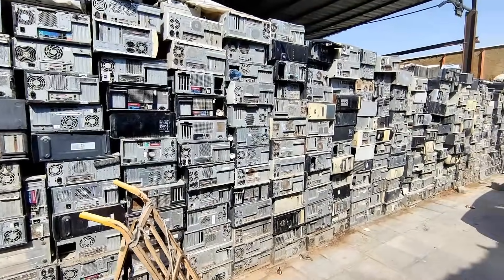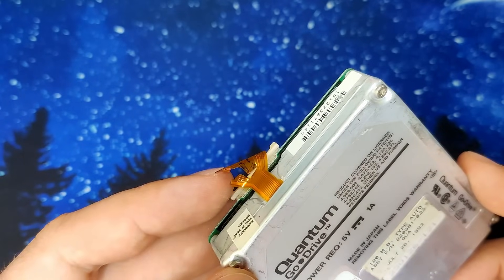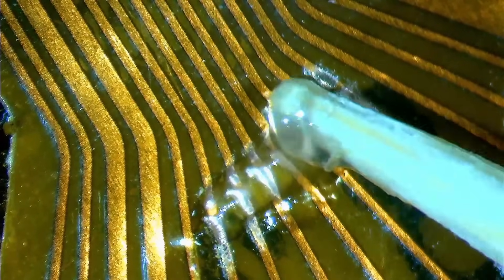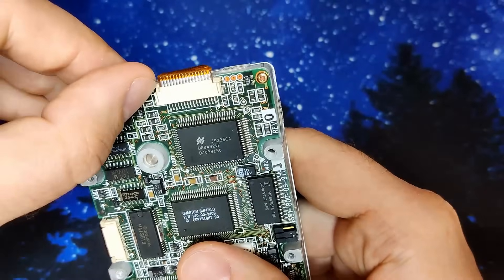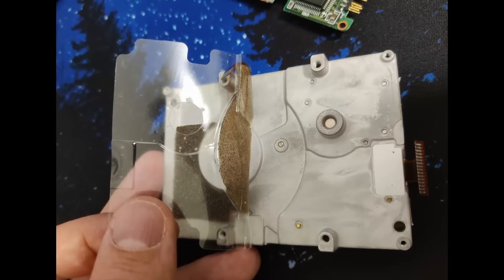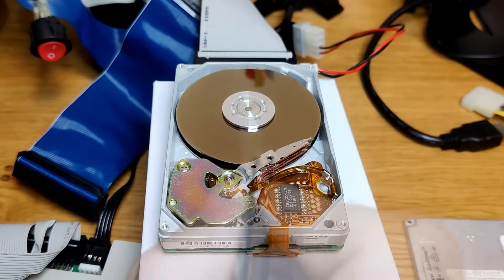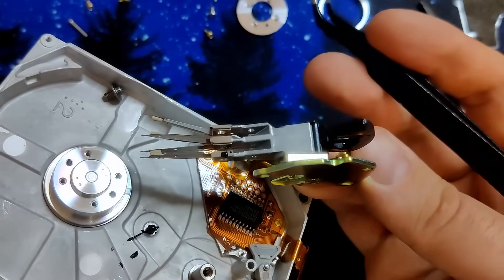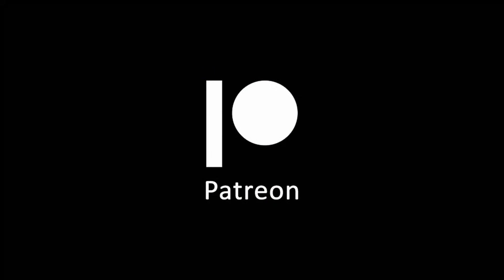Design flaw or planned obsolescence? Quantum Go Drive 120MB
Over the weekend, I went to a scrapyard with the mission to find some interesting retro hardware. And although I did find some interesting motherboards, CPUs, video and sound cards, today's video will feature an IDE hard drive: a 2.5 inch Quantum 120AT with 120MB!
This drive was buried in a pile of other SATA and IDE hard drives. Let's find out if this drive still works!

Bitcoin: bc1q2dvf9flf78lam33qjj9w9xgvfxdgre7g9x3rmw

▬▬▬▬  *Timestamps*  ▬▬▬▬▬▬▬▬▬▬▬▬▬▬
00:00 Intro
00:40 Scrapyard loot
01:12 Quantum GoDrive 120AT
01:34 Damaged flexible connector cable
02:05 PCBWay
02:35 Fixing flexible connector cable
05:00 Testing the drive
05:30 Looking for answers
06:29 Removing the cover
06:54 Let's listen to the drive
08:09 Disassembling the drive
08:36 The culprit
10:00 Conclusion